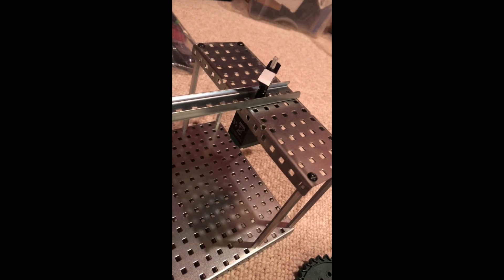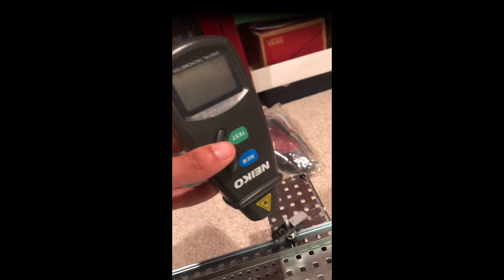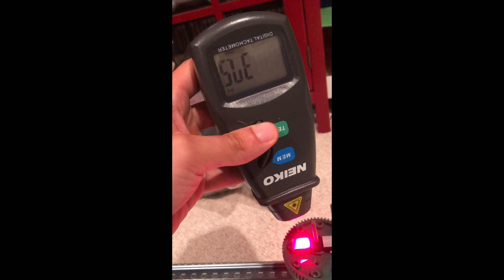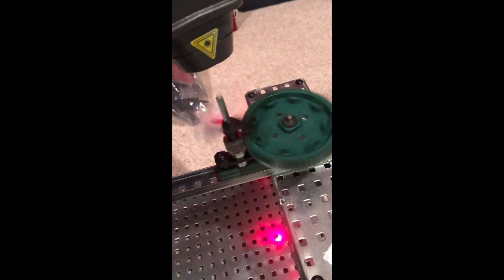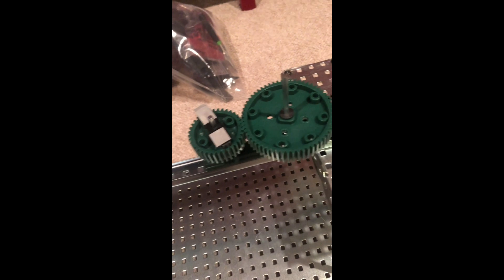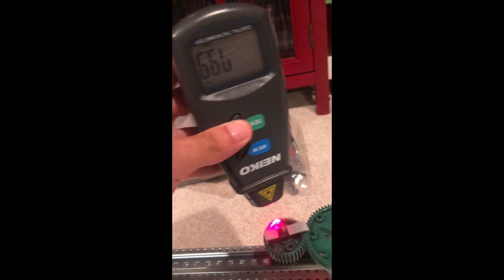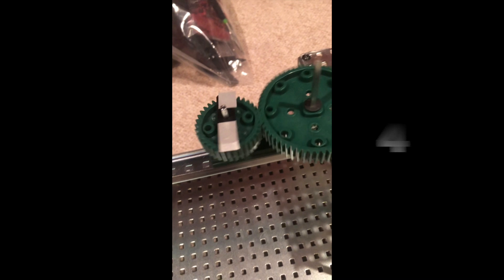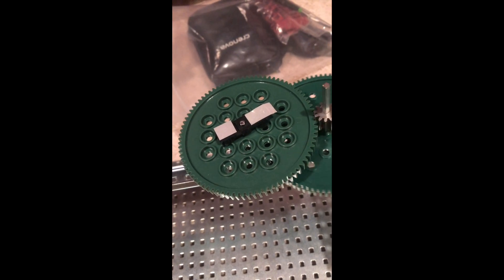Lab 3-Spur Gears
Going over 4 scenarios with multiple spur gear arrangements